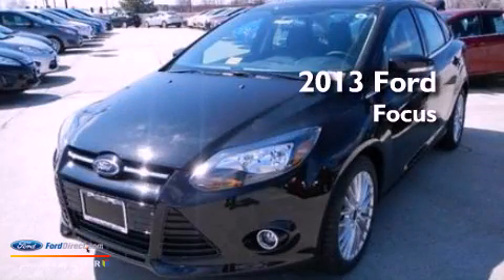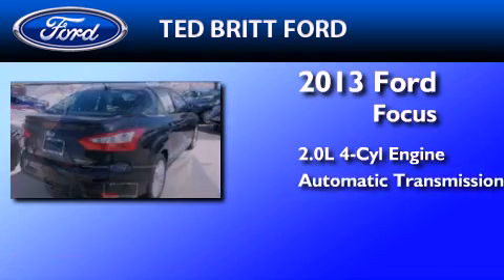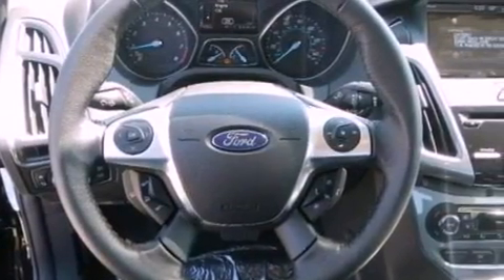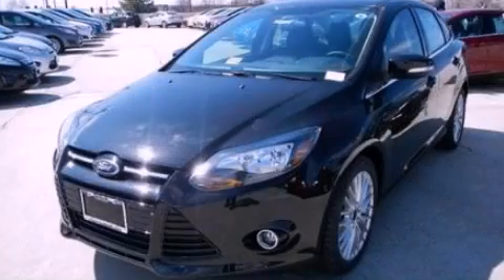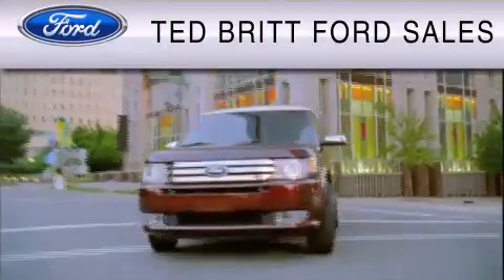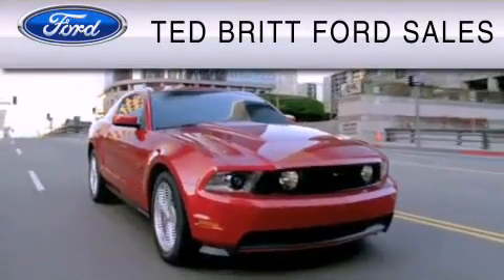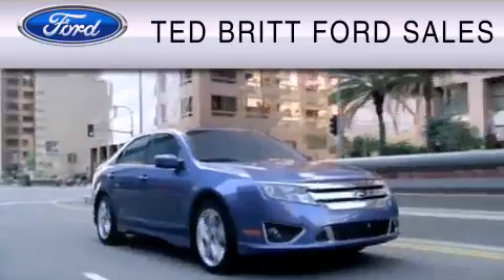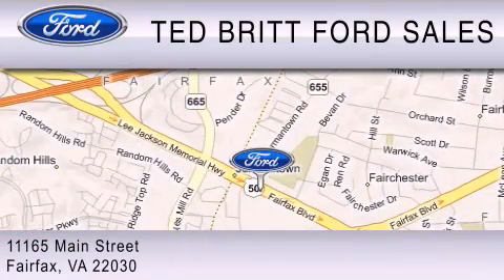2013 Ford Focus Fairfax VA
Year : 2013
 Make : Ford
 Model : Focus
 Engine : 2.0L I4 16V GDI DOHC FLEXIBLE FUEL
 Trans . : 6-SPEED AUTOMATIC
 Exterior : TUXEDO BLACK

 2013 Ford Focus Fairfax  VA